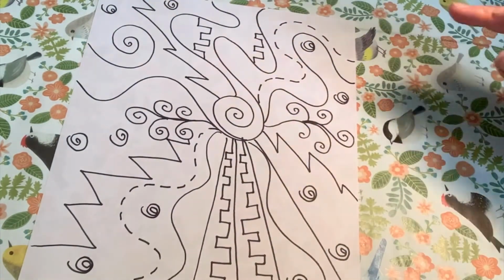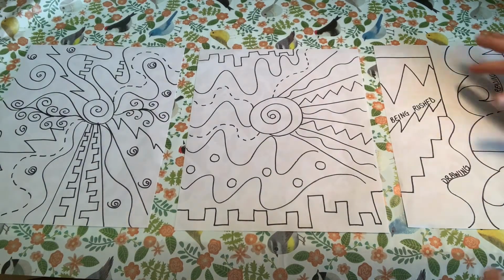Color Popping Line Design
Create an awesome, colorful, line design!